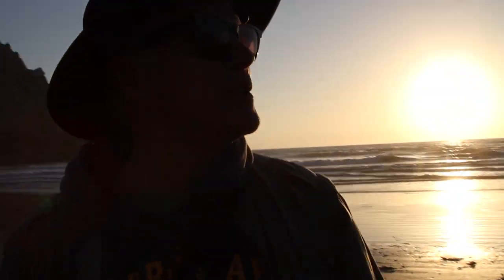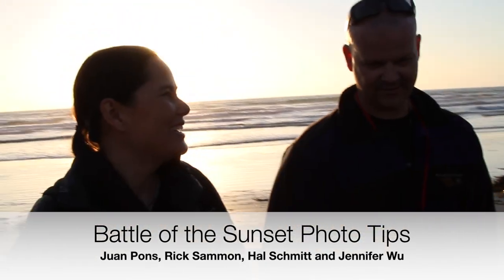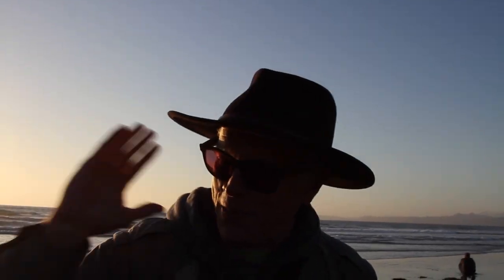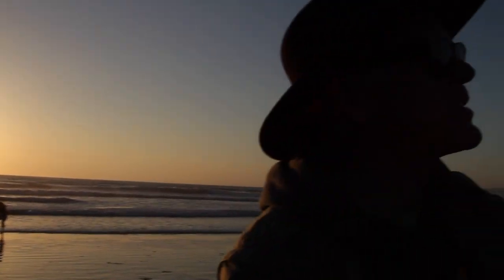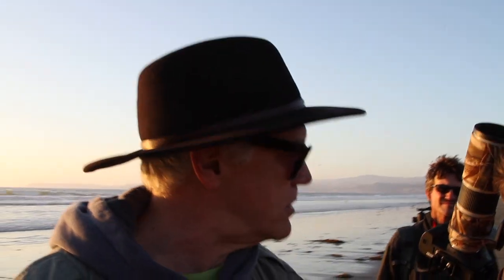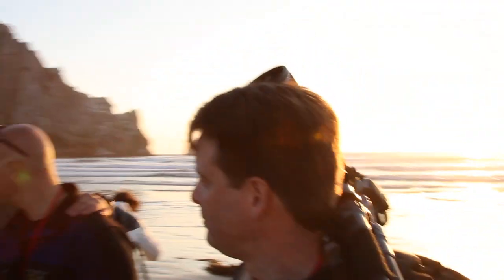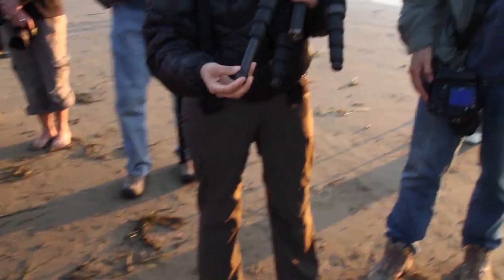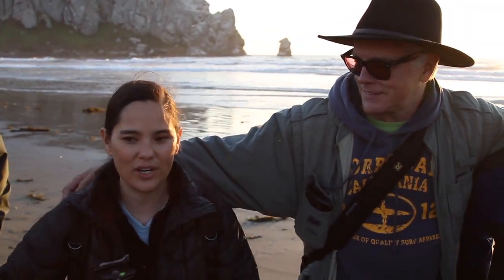Battle of the Sunset Photo Tips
Tip tips by top pros: Juan Pons, Rick Sammon, Hal Schmitt and Jennifer Wu.